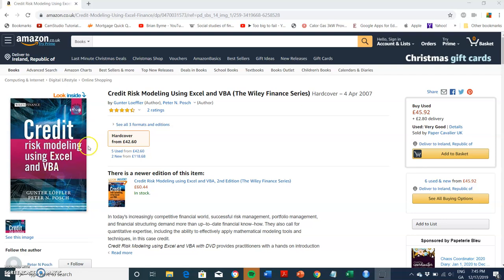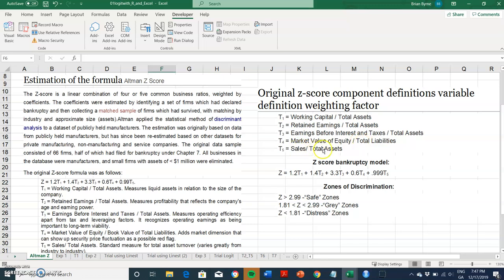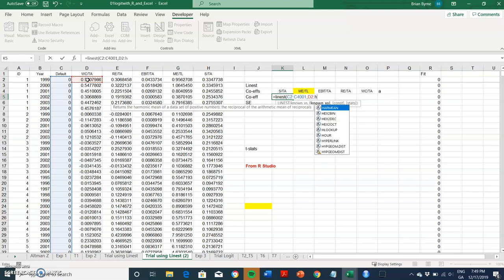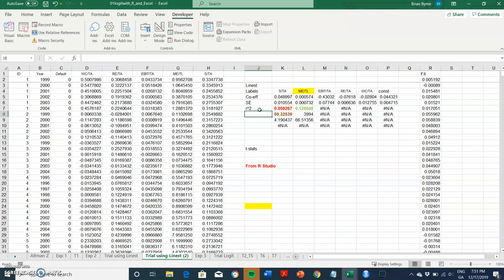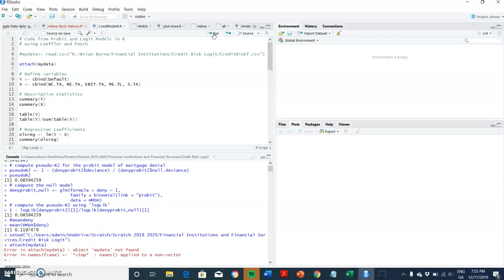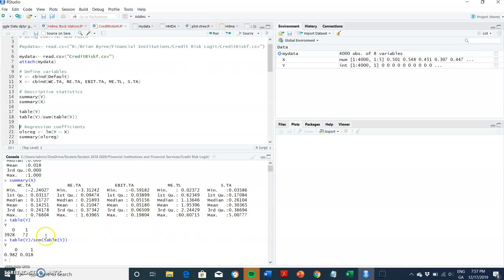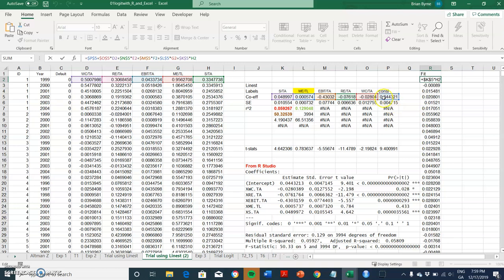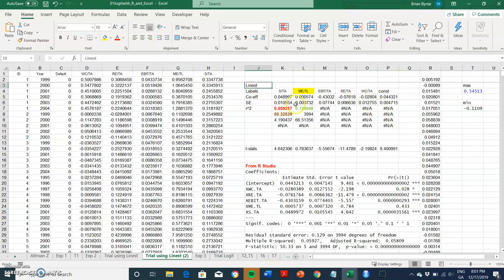OLS and Logistic Models for predicting Credit Default 1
This analysis of Credit Risk is based on Loeffler and Posch chapter 1:
RStudio is used here to verify results